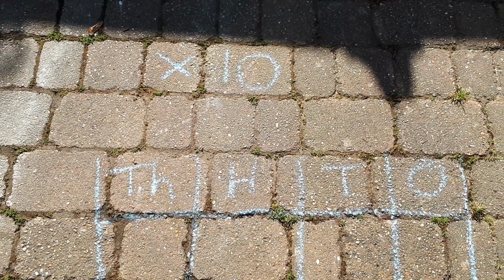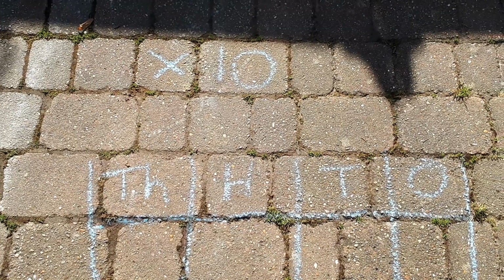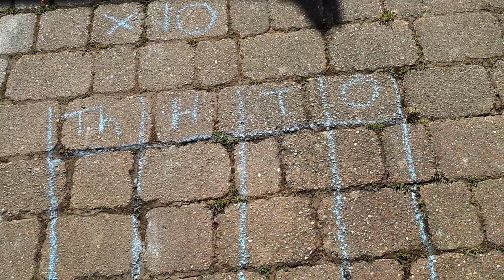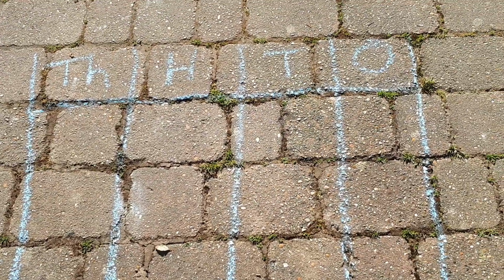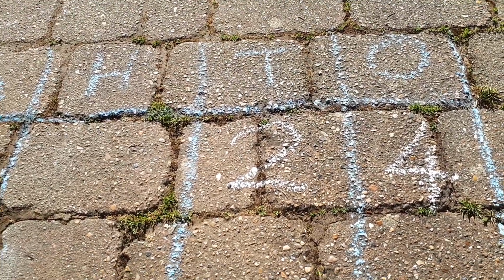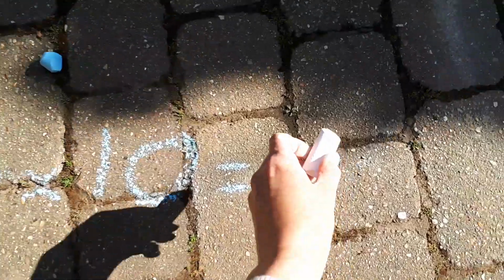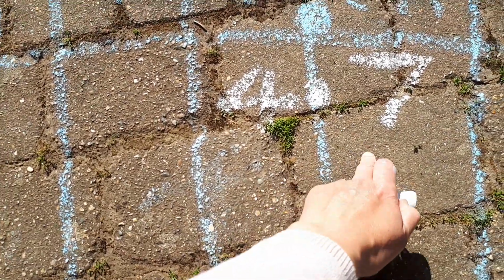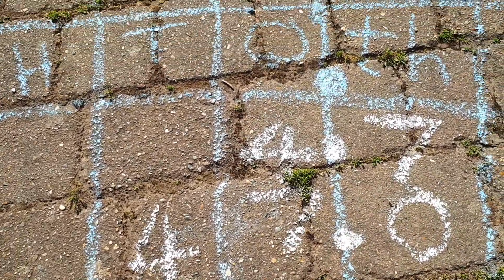Multiplying by 10 - Maths on the Driveway with Mrs Connor!